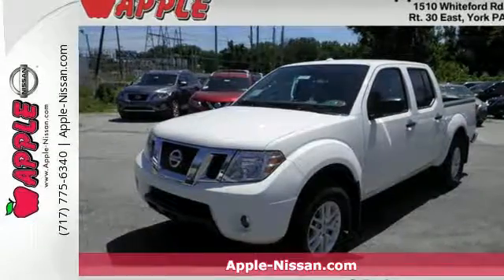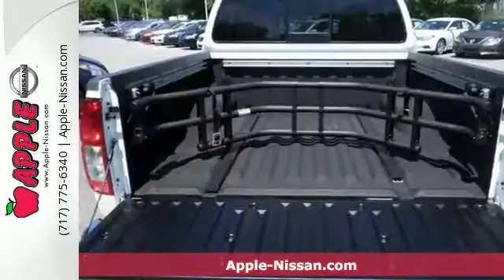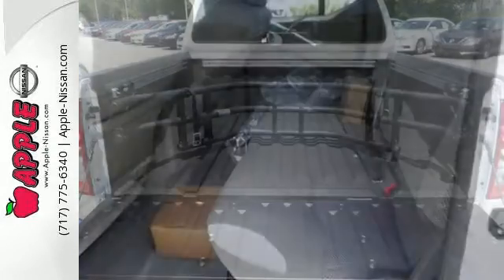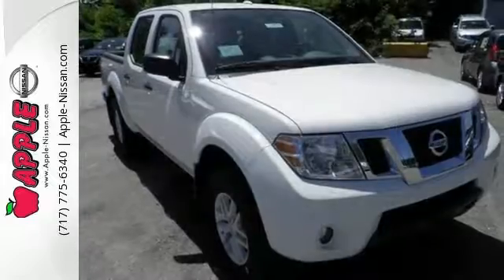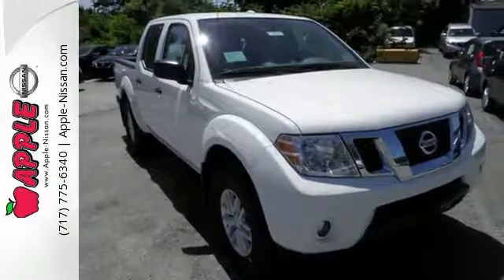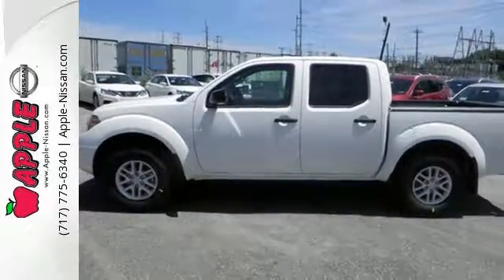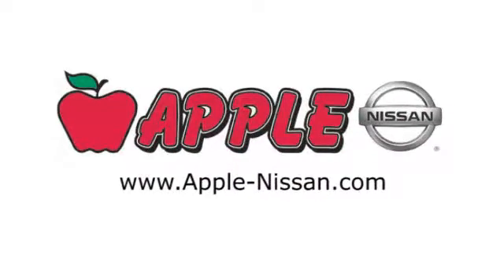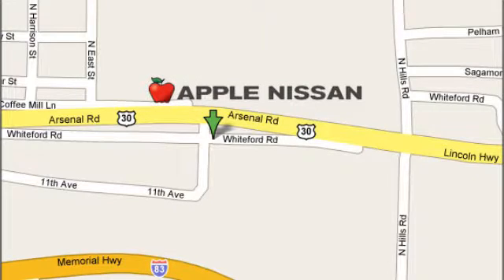New 2016 Nissan Frontier York PA Lancaster-Hanover, PA #25554 - SOLD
Year: 2016
Make: Nissan
Model: Frontier
Trim: SV
Engine: 4.0L V6
Transmission: Automatic 5-Speed
Color: Glacier White
Stock #: 25554
VIN: 1N6AD0EV3GN775075

Address:
1510 Whiteford Rd